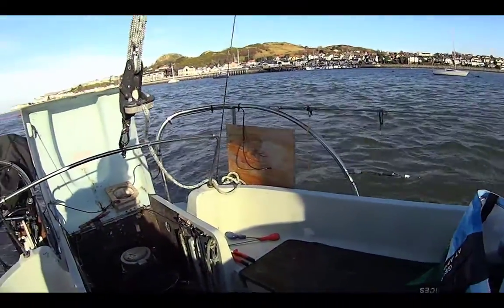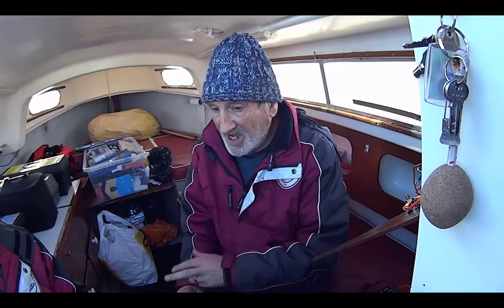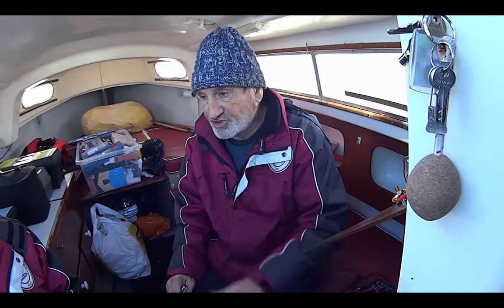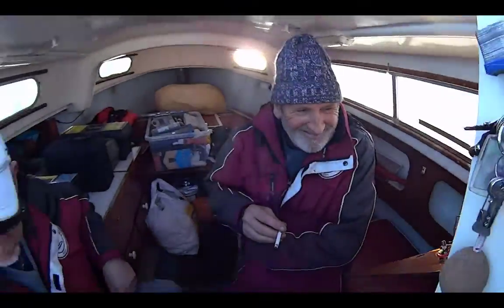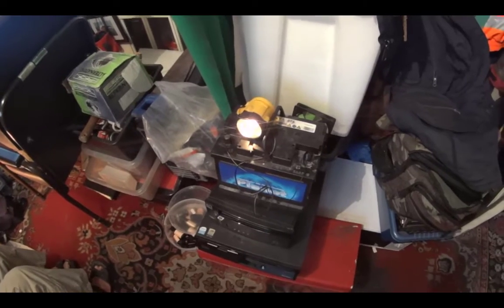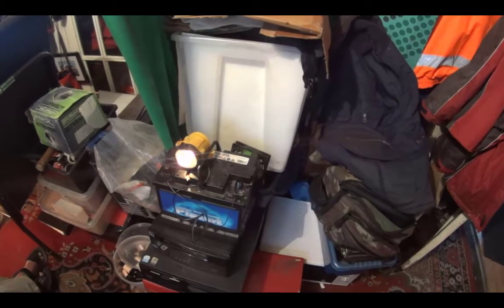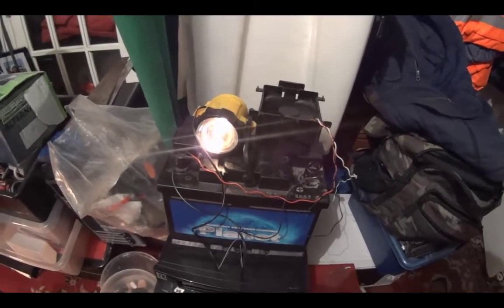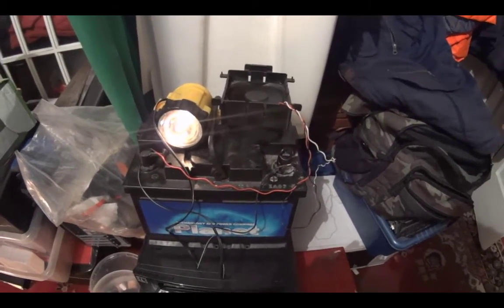The strange case of the reversing polarity yacht battery